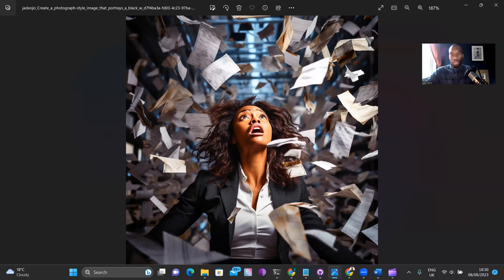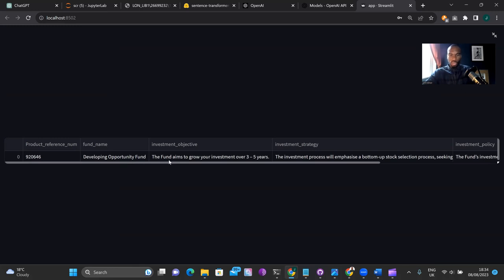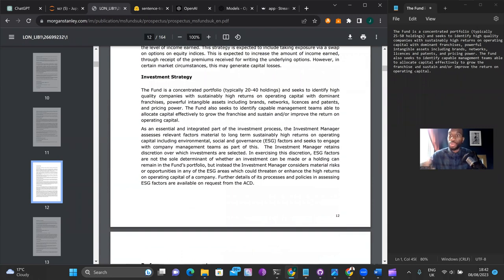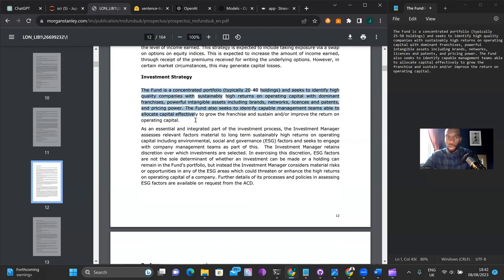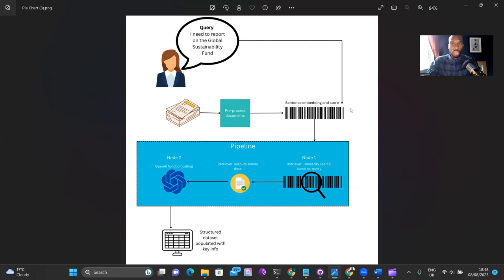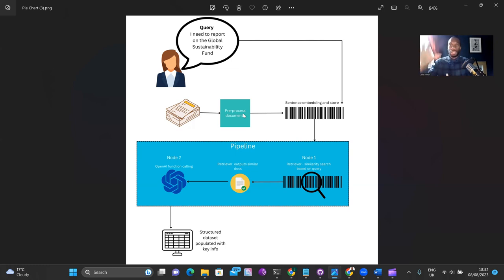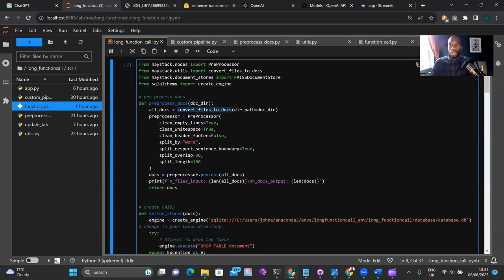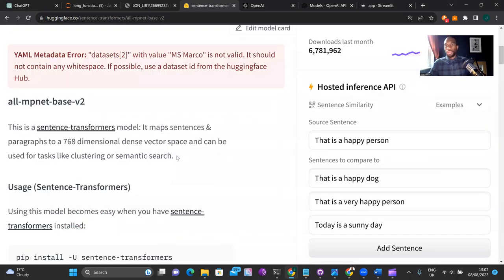Combine OpenAI Function Calling with Haystack Retrieval to Automate Document Processing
In this video, I conduct a technical deep dive into an approach for extracting data from lengthy documents. This was inspired by my time in banking, working with risk managers who had to spend considerable time scanning and recording key information from fund prospectus documents for downstream analytics and record-keeping.
I utilise a Haystack pipeline comprising a retrieval step and a function-calling step. The prototype is not production-ready by any means, but it proves the concept that retrieval with function calling can be effective for automating these types of document processing tasks.